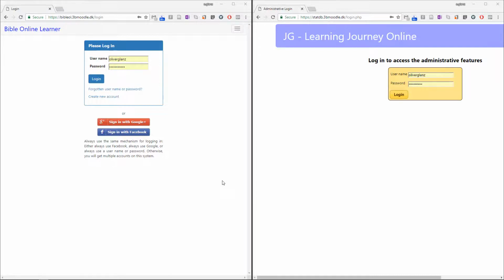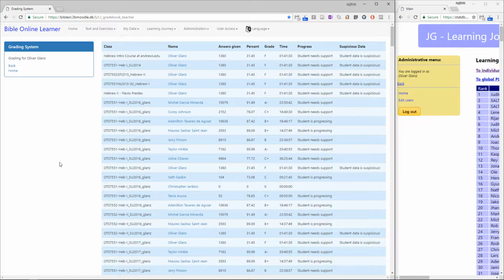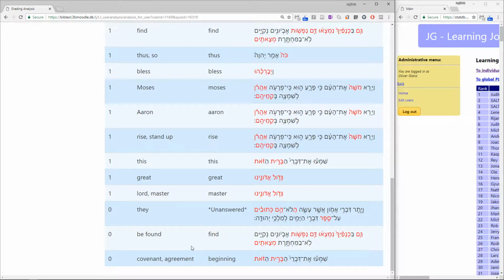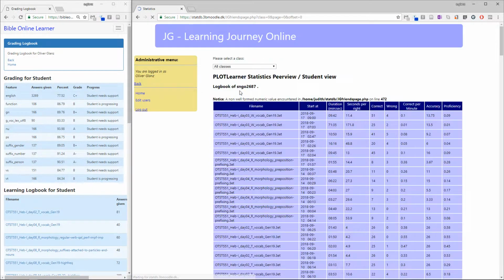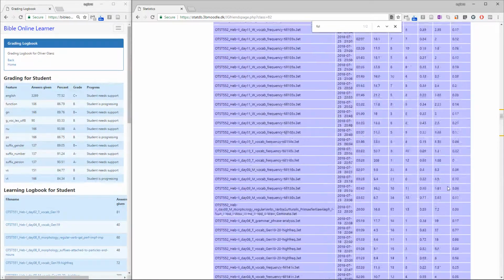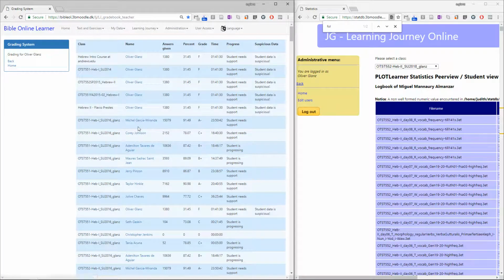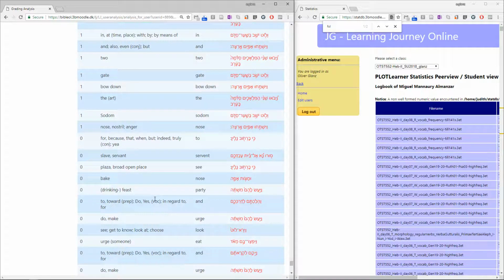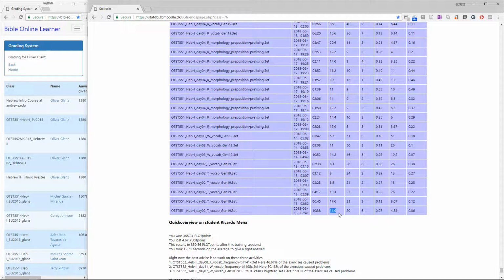BibleOL episode no06 student grading